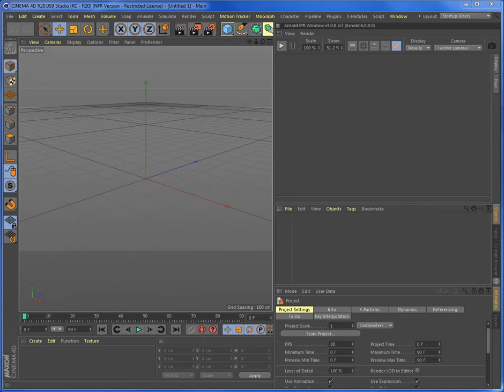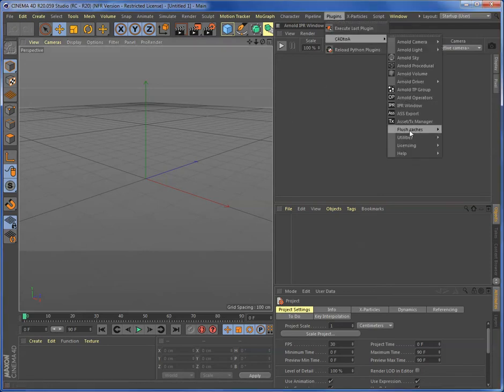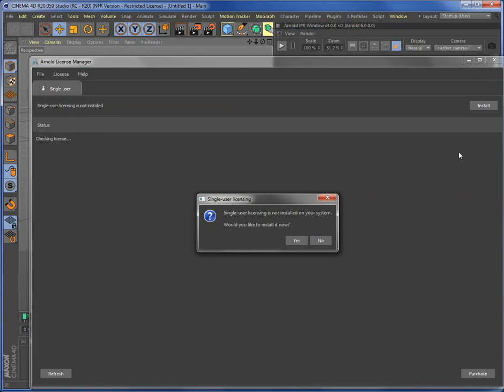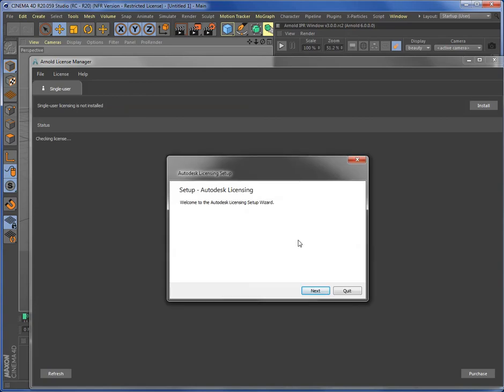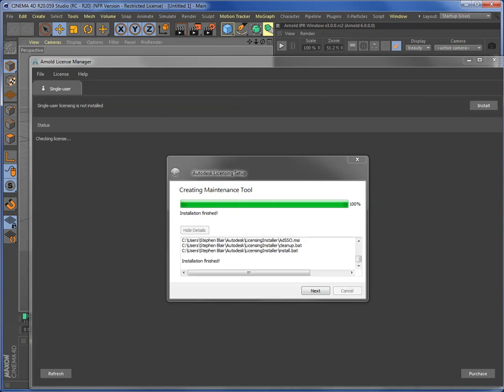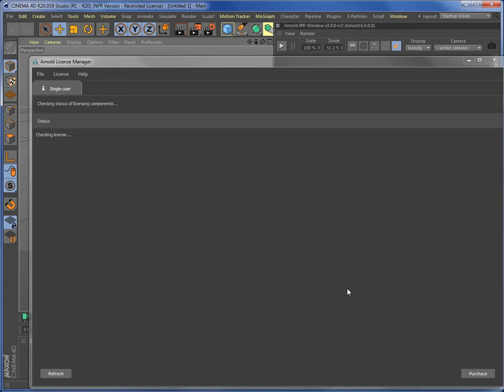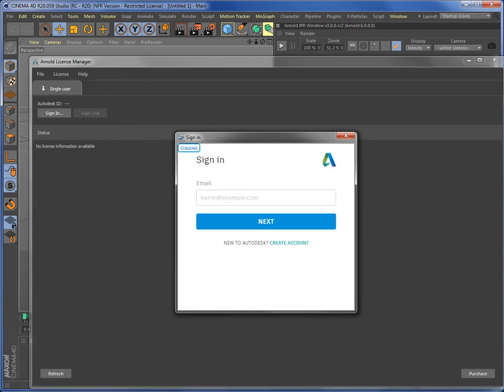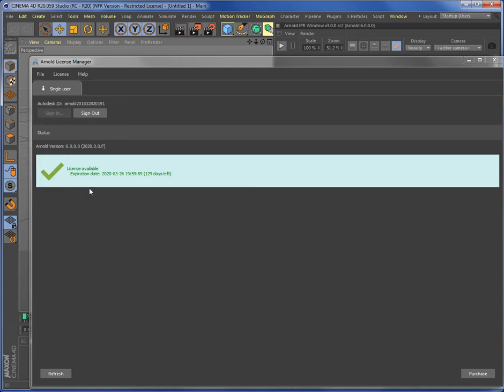Just Sign In - Activating a single-user Arnold license in CINEMA 4D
How to sign in for the very first time. The Arnold License Manager will install the required single-user licensing components and register Arnold for you. After that, you just need to sign in.